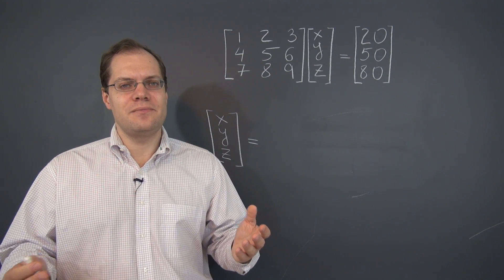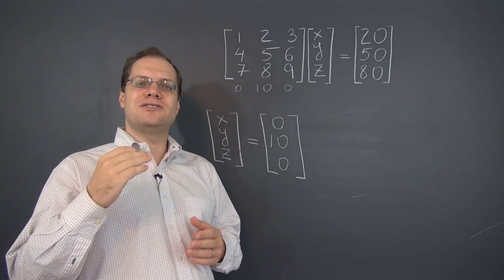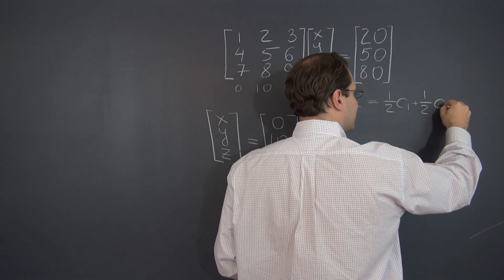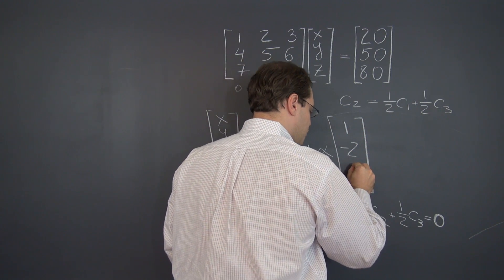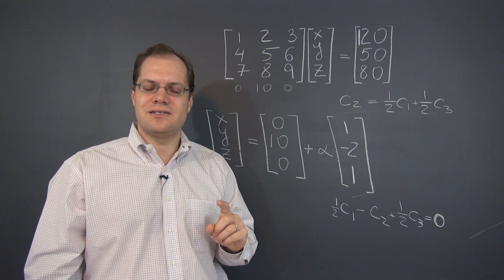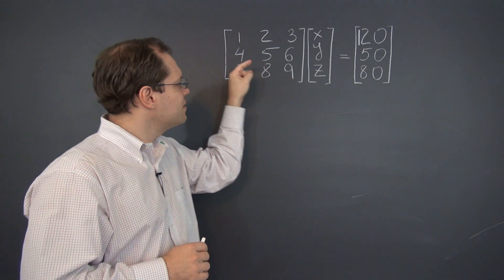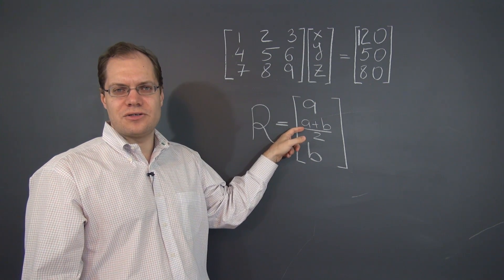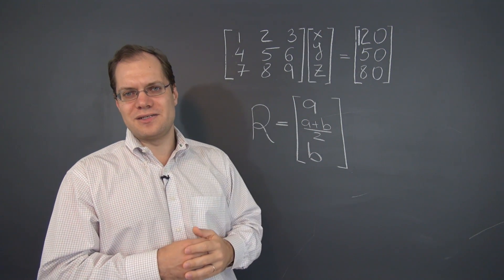Linear Algebra 8e: A 3x3 Linear System